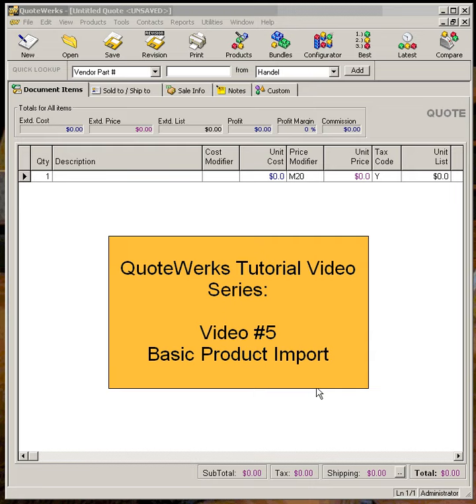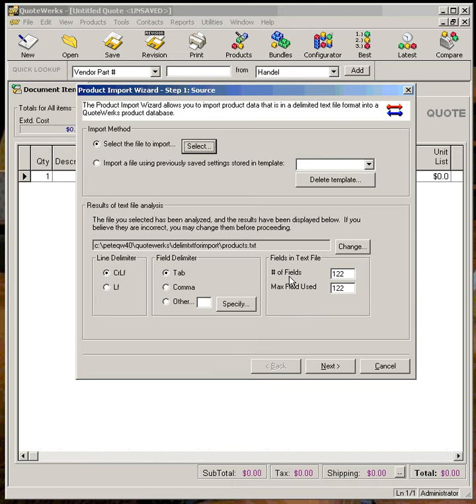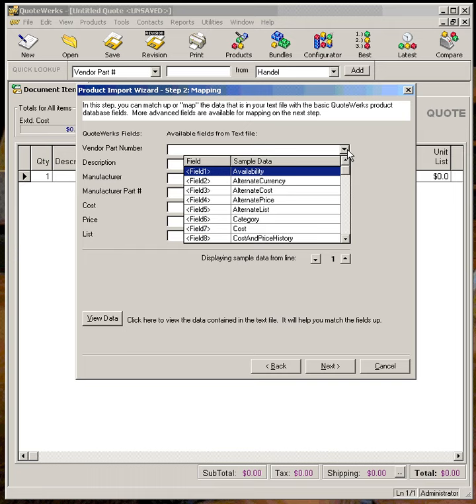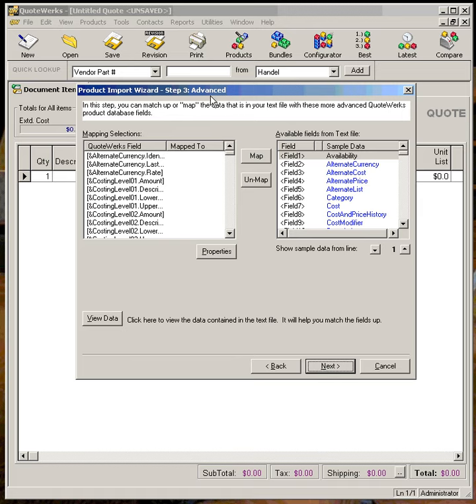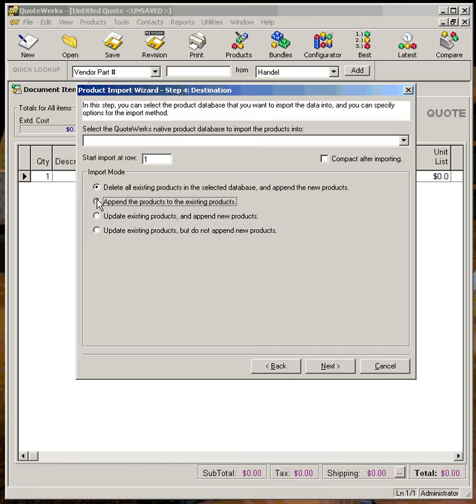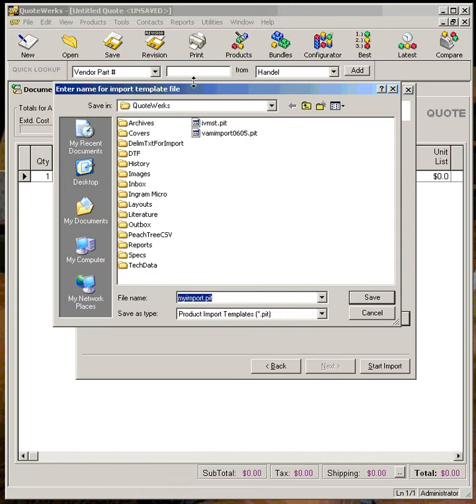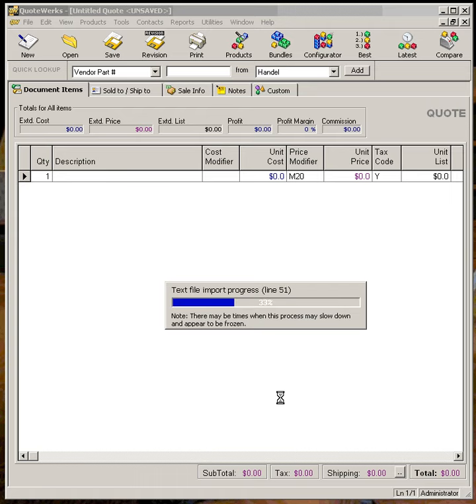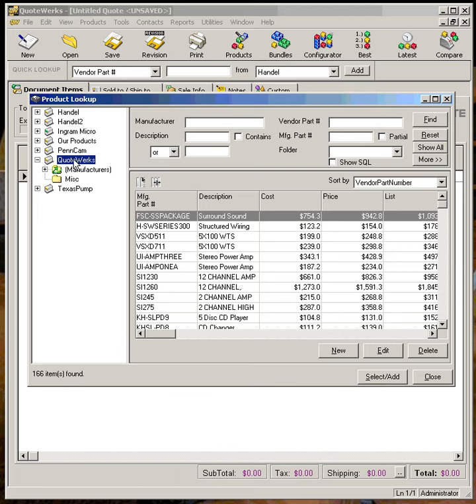Basic Product Import in QuoteWerks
This video will walk you through the Product Import Wizard without using an import template.